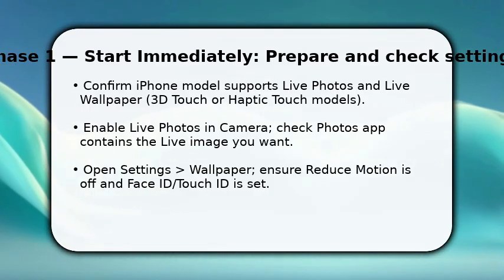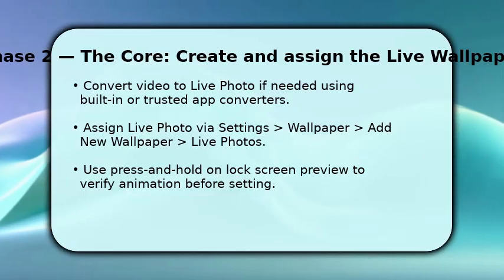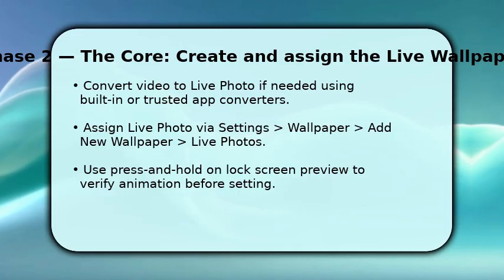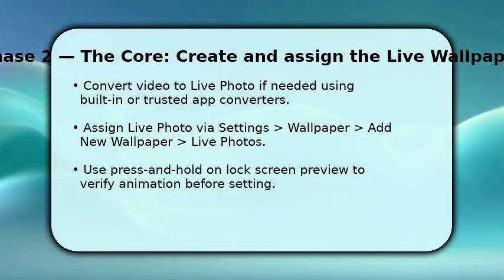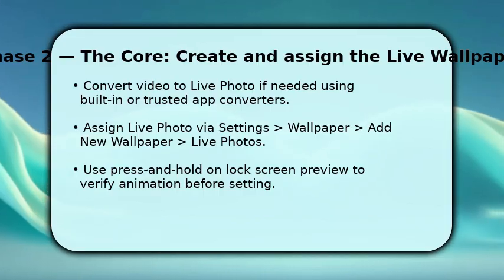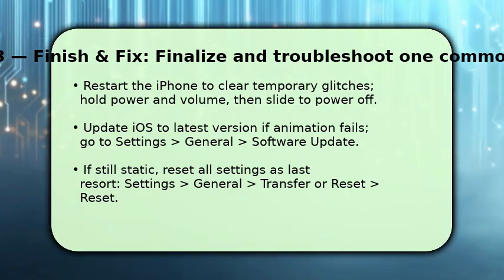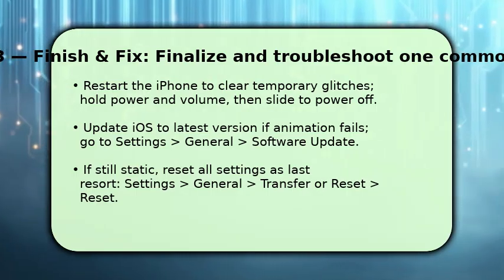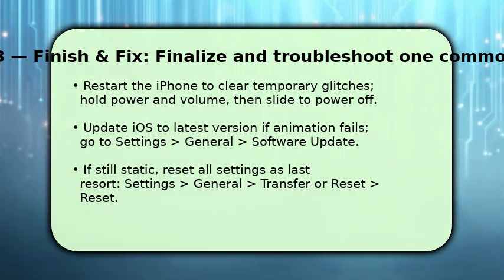How to Fix Motion Not Available on Iphone Live Wallpaper - Step by Step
How to Fix Motion Not Available on Iphone Live Wallpaper - Step by Step | 🔒 Surfshark VPN Deal — Stay private and secure. $1.99/mo + 3 Months Free ▸

Learn how to resolve the issue of motion not being available on your iPhone's Live Wallpaper with our comprehensive guide. Step by step instructions will help you troubleshoot and fix common problems, ensthy enhance user experience.

iPhone, Live Wallpaper Motion Not Available, Troubleshooting Steps, Enhance User Experience, Wallpapers on iPhone Fix